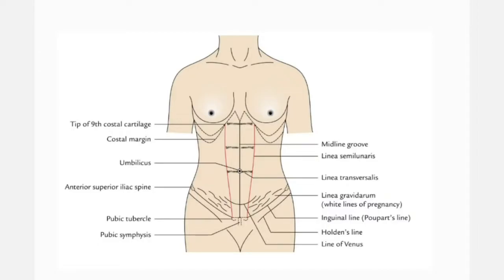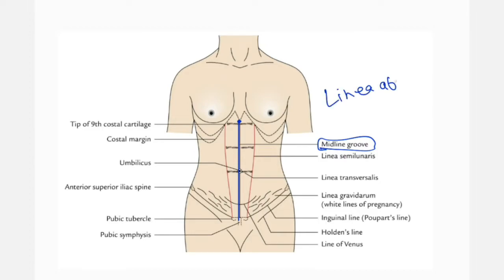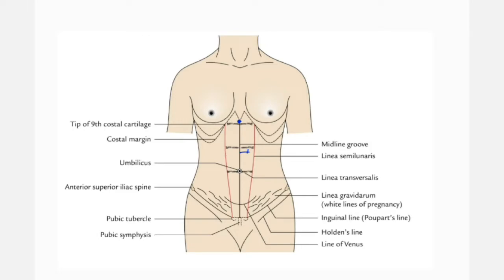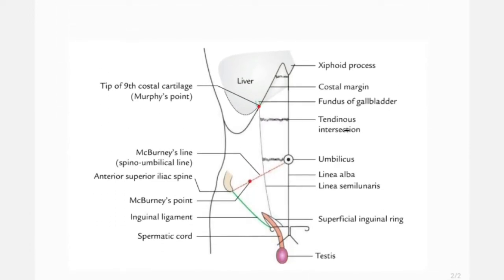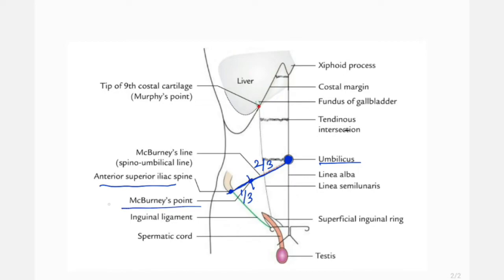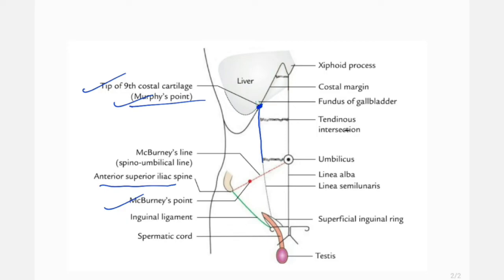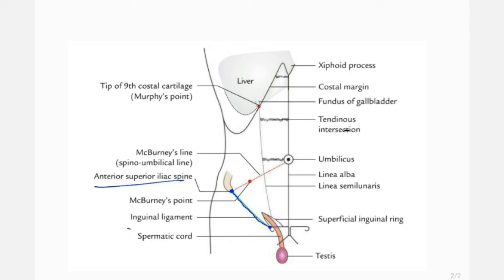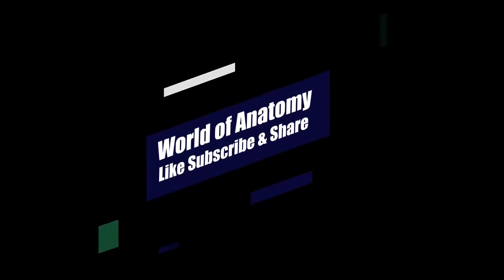Soft Tissue Landmarks :Anterior Abdominal Wall [World of Anatomy]